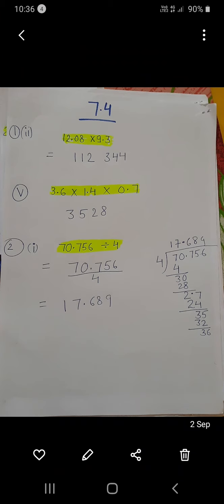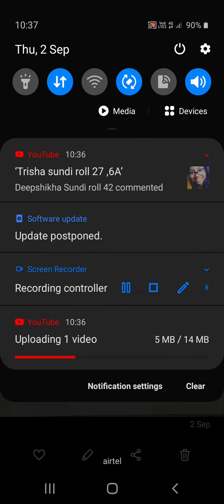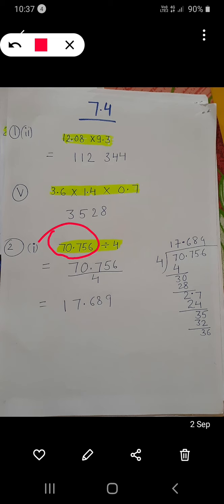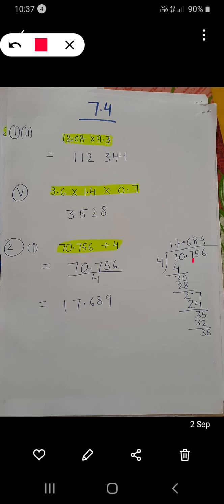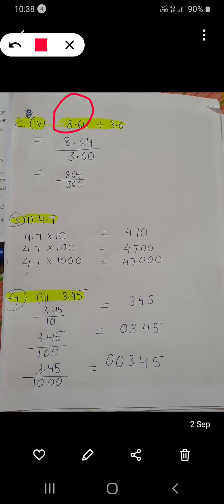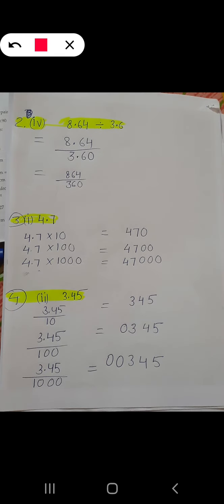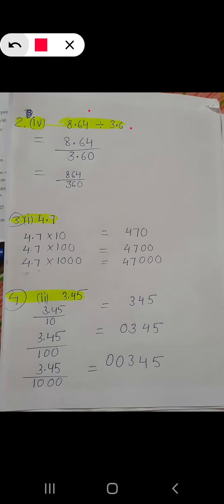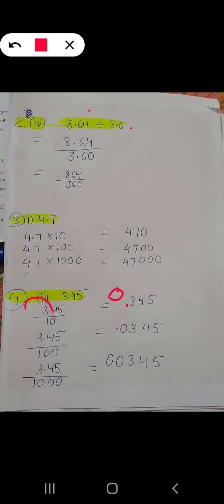Division of Decimals